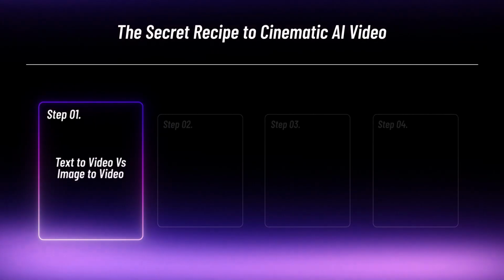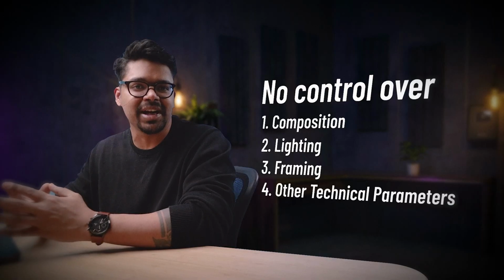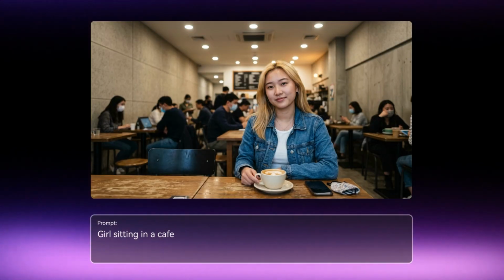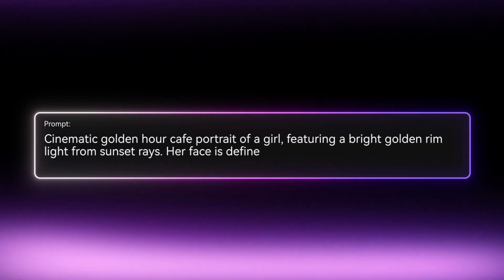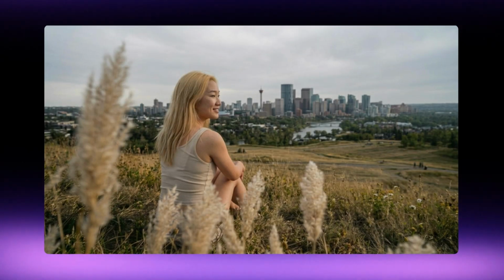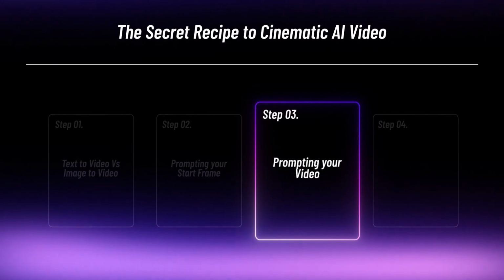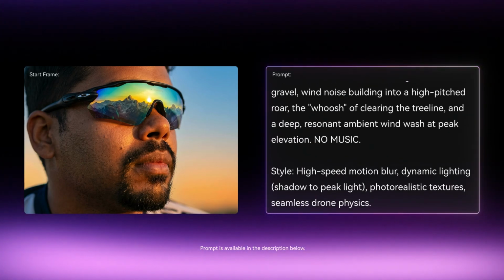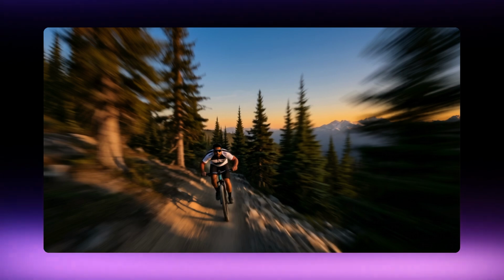Secret Recipe for High Quality AI Content | Media.io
Confused why your AI videos still look low quality?
Here’s a simple formula that actually works.

In this video, we break down the secret recipe to creating high-quality, cinematic AI videos — using the right workflow, strong starting frames, and better prompts.

00:36 Intro
01:02 Step 1: Text to Video vs Image to Video
02:05 Step 2: Prompting Your Start Frame
02:45 How to Write a Good Prompt
04:52 Step 3: Prompting Your Video
06:02 Bonus Tip

🎬 What you’ll learn:

Why image-to-video workflows give you more control
How a strong starting frame improves your final video
A simple prompt formula you can reuse
How to create more cinematic AI results instead of generic outputs

💡 The key idea:
Better input = better output.
Stop prompting randomly,start directing your AI.

If you found this helpful:
💬 Comment if you want more content on Seedance 2.0 workflow

We’ll be covering more advanced workflows and models in upcoming videos.